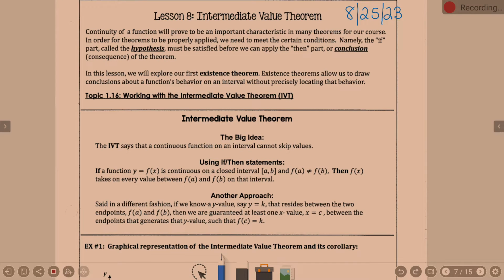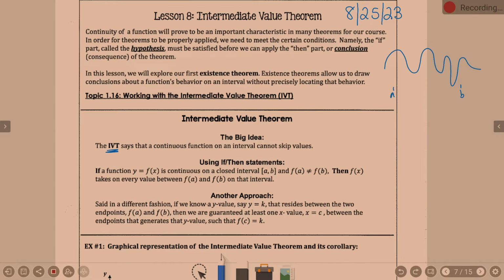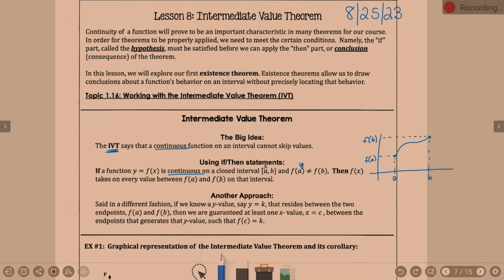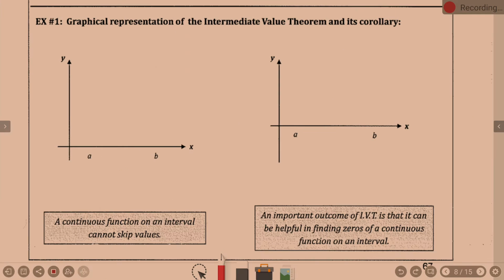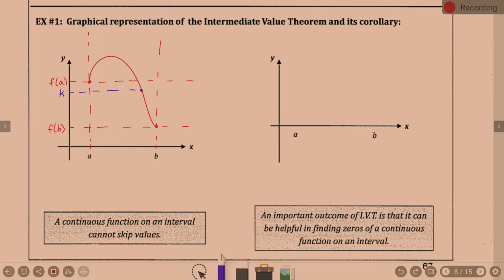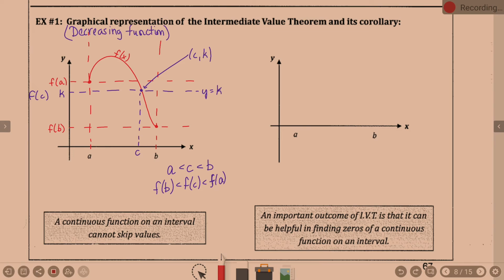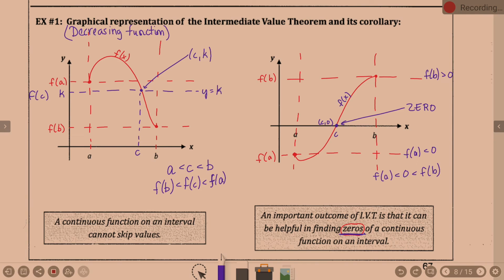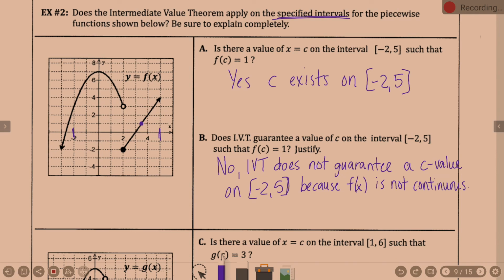AP Lesson 1 8 Day 1